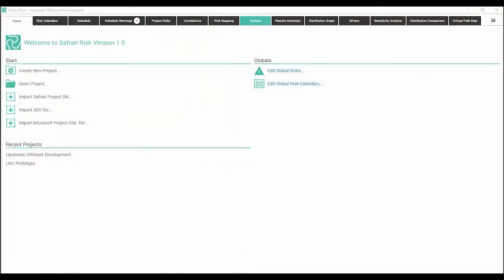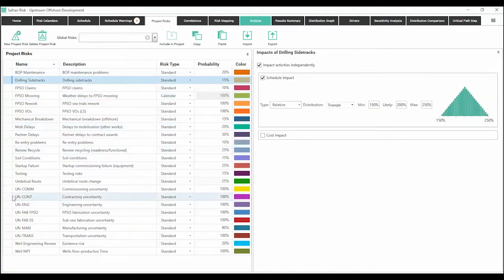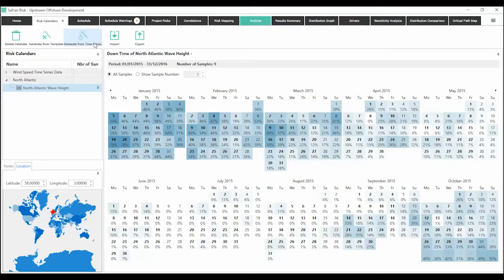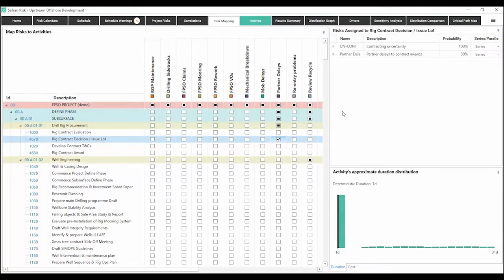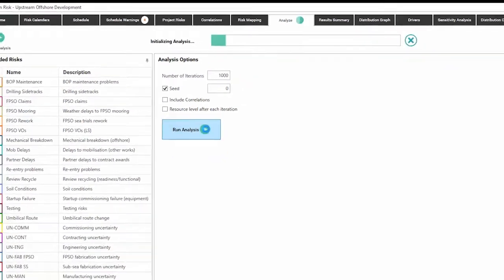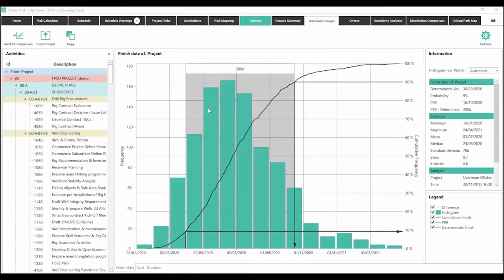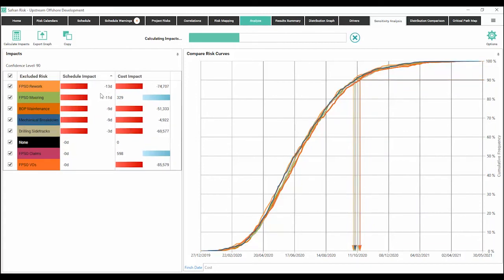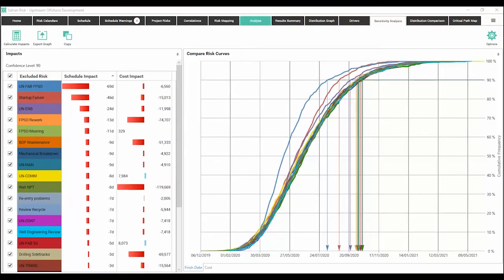Risk Demo - Safran Risk 1.5 Highlights